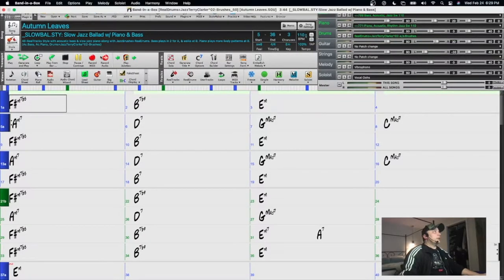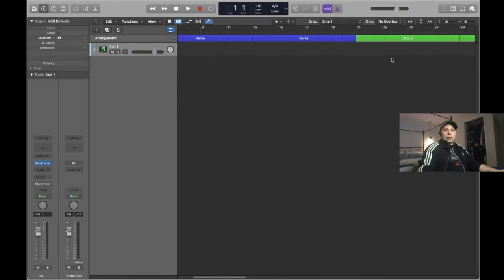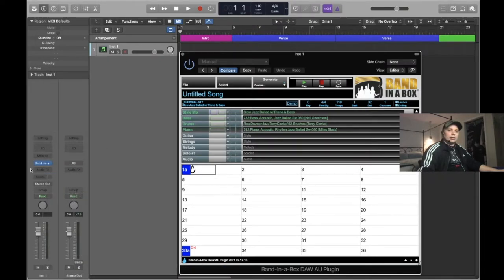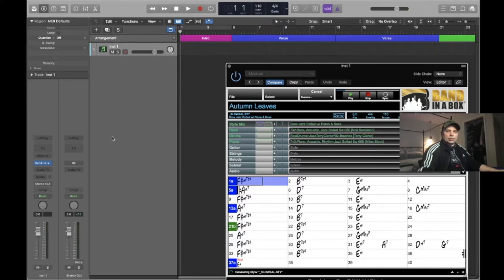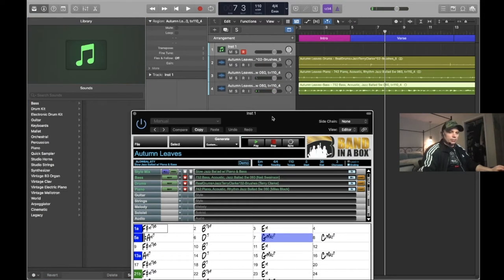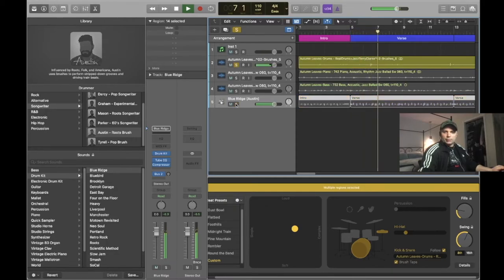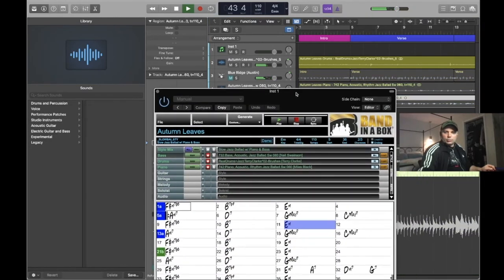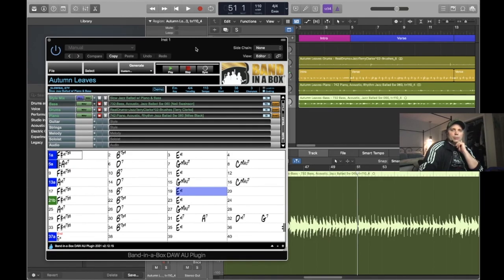Band in a Box and Logic Pro X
How to integrate Band in a box into your Logic Pro session.
How to get Logic Pro drummer to play Jazz